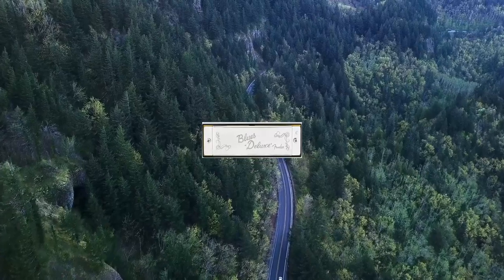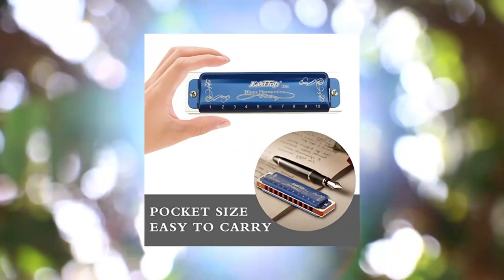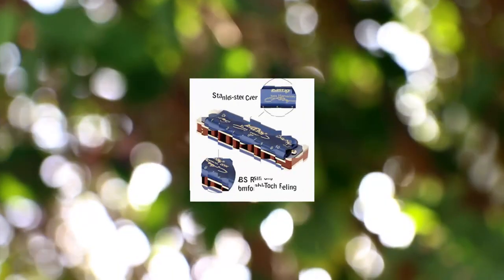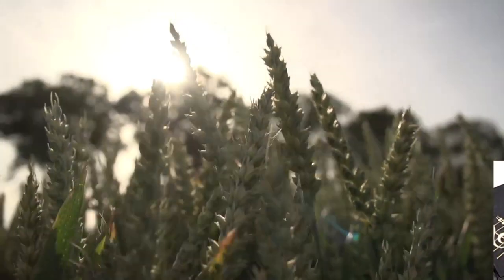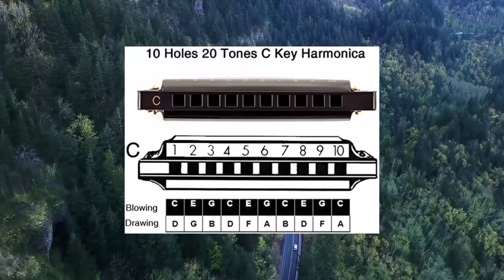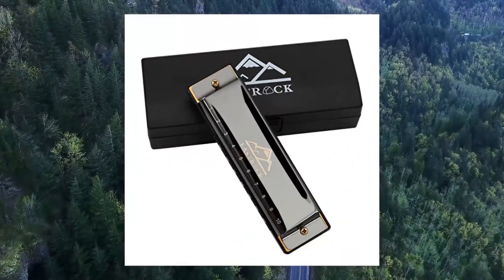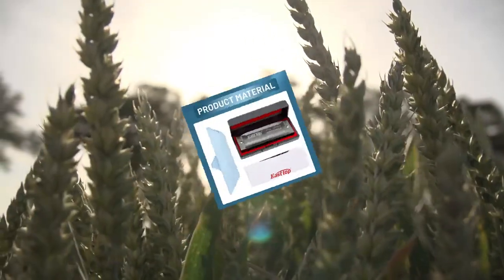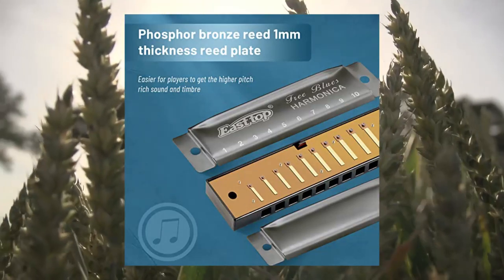Top 10 Harmonicas You Can Buy May 2023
Fender Blues Deluxe Harmonica

EastRock Blues Harmonica Mouth Organ 10 Hole C Key with Case

Harmonica for Kids and Adults

East top Harmonica

East top Harmonica